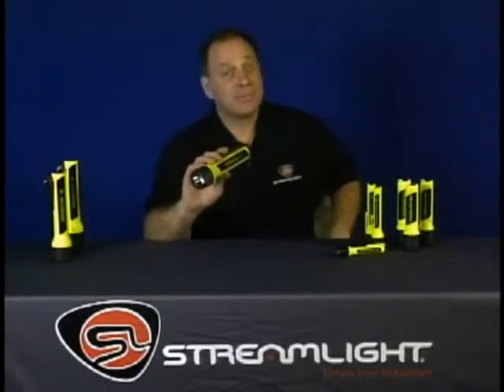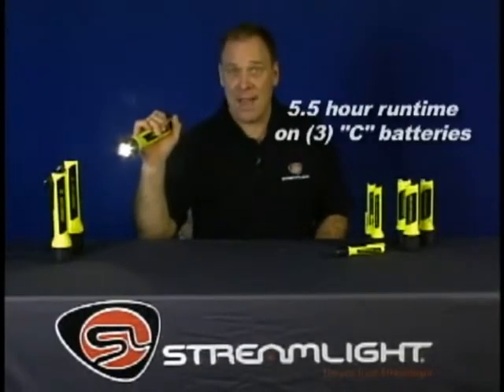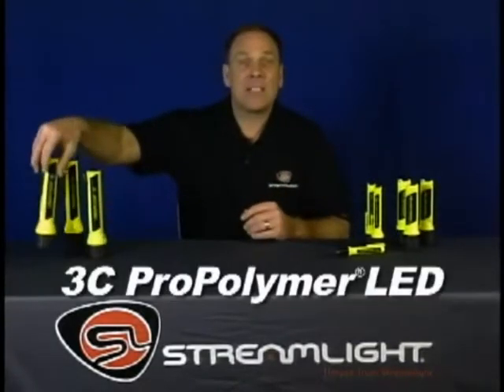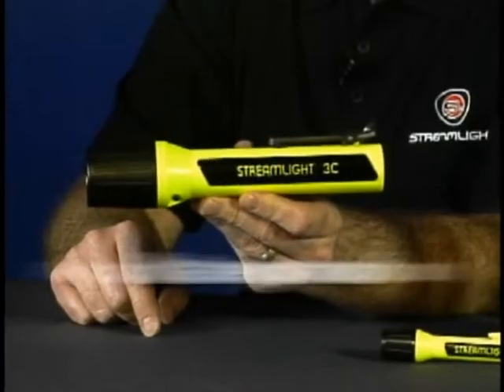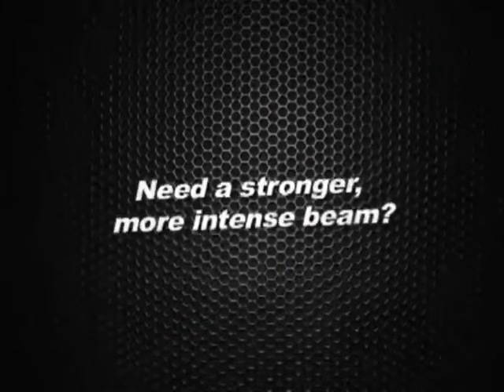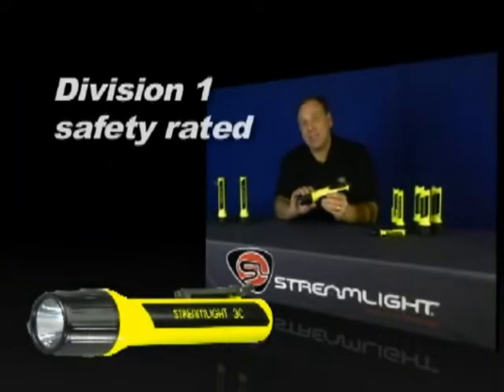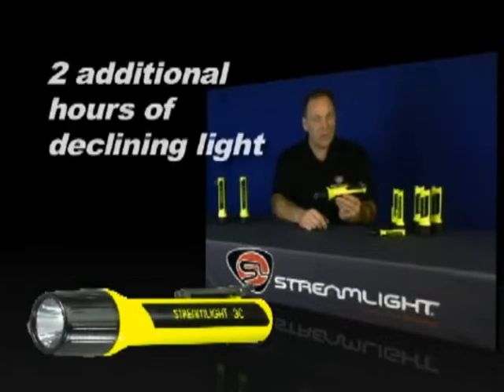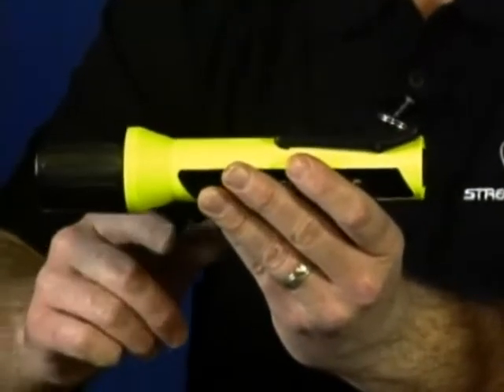Lampe ProPolymer 3C Atex - Streamlight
L'accessoire indispensable pour les Pompiers.

Caractéristiques :
- Corps de la lampe en polymère ultra résistant.
- Tête caoutchoutée. - Connexion à lanière pour le poignet et pince à ressort.
- Commutateur arrière à bouton poussoir gainé de caoutchouc. - Jusqu'à 3500 candelas d'intensité en faisceau de pointe.
- Hydrofuge/ étanche à la poussièreIP65

Normes :
- II 2GD EEx ib IIB T4; IP65 (T63C); SNCH 04 ATEX 3640X
- Class I and II, Div. 1, Groups C,D,F,G; Class I, Div. 2, Groups A,B,C,D; Class III, T4
- Class I and II, Div. 1, Groups C,D,F,G; Class III, T4 Exia; Non-incendive: Class I, Div. 2, Groups A,B,C,D
- utilisation dans les mines de Gaz, Methane/air seulement. Appr. No. 20-A060001-0
- CE